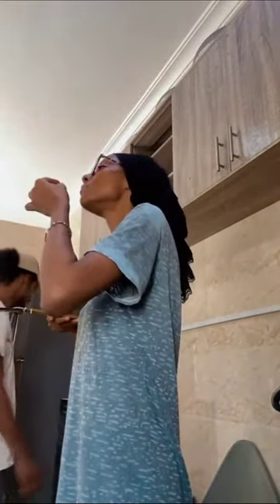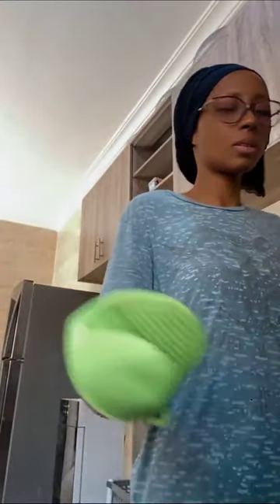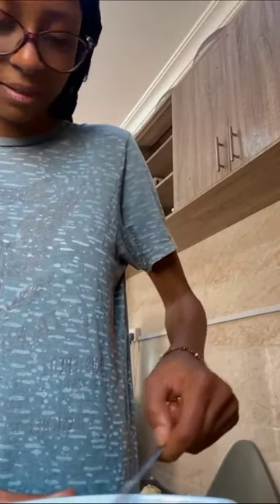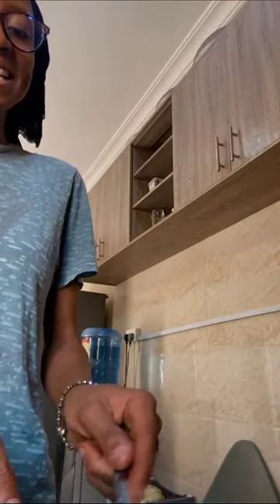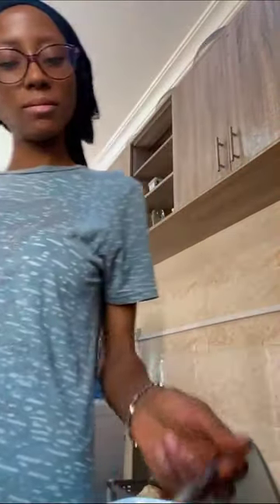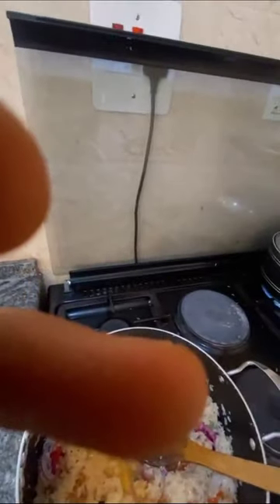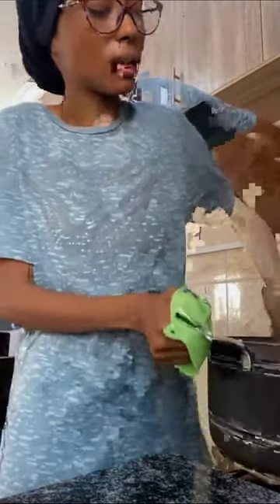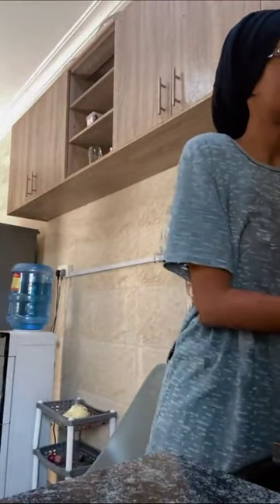Maryam Booth Sadik Sale Aure Ni'ima ce Tiktok Da Akwai dadin kallo @followers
SADEEQ NAMIJI ONE 🎙️ . Tashar kuce mai kawo muku labaran Hausa, Duk inda hausawa suke Afadin duniya zamuna kawomuku Halin da sukeciki.